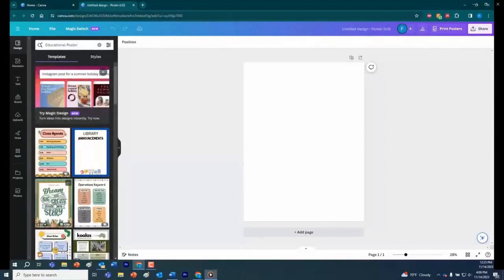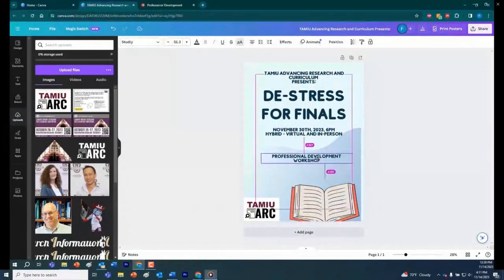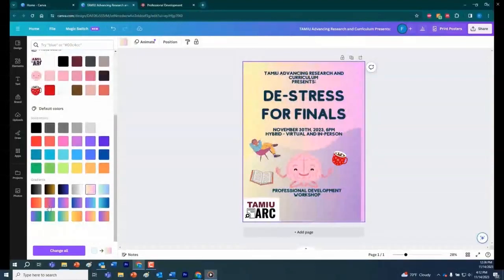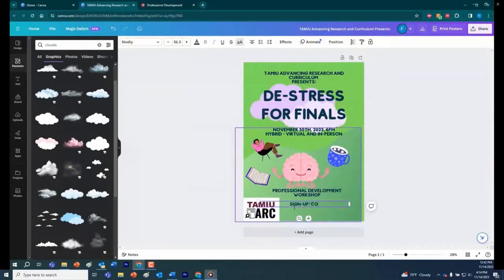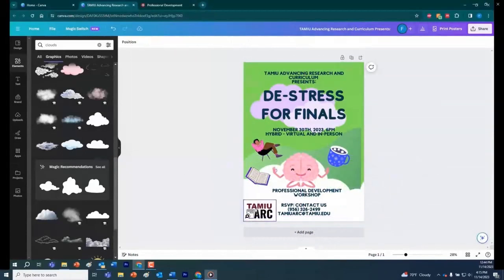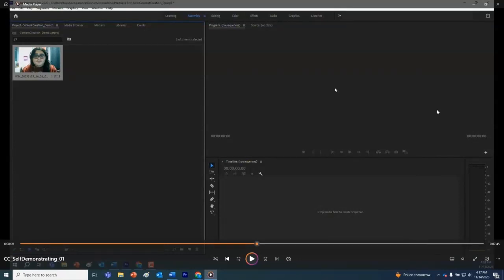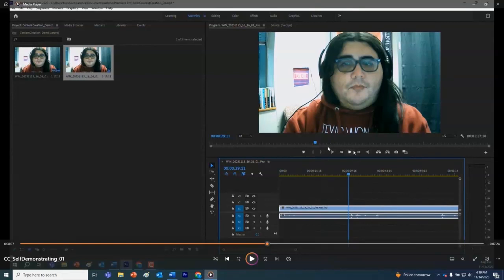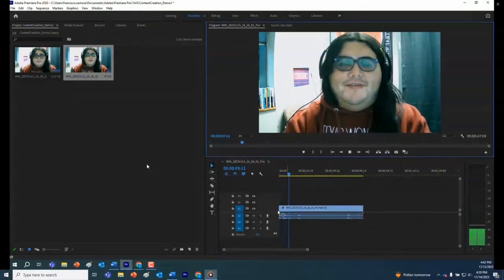Creating Content for Presentations - TAMIU ARC Professional Development Workshop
This is the recording of our live virtual workshop "Creating Content for Presentations," which was recorded on November 14th, 2023 and hosted by TAMIU ARC Writing Consultant Franco Zamora. For more professional development workshop recordings, for writing tips, and and for more style guides, follow TAMIU ARC!